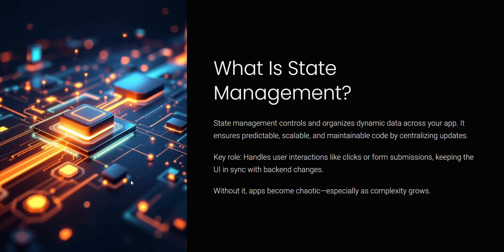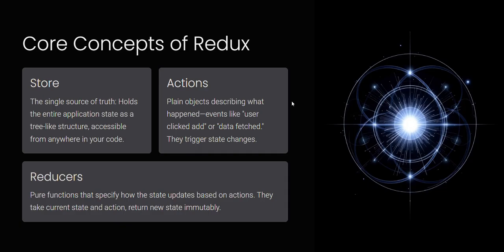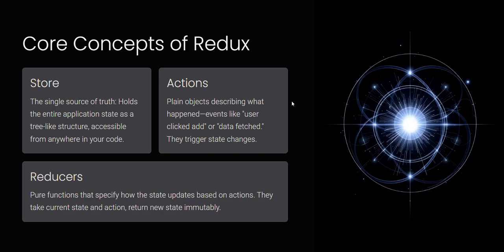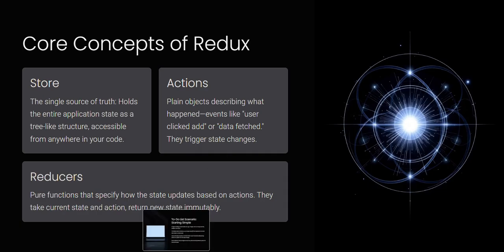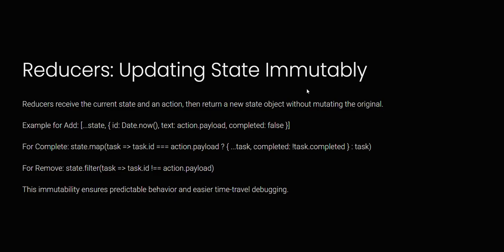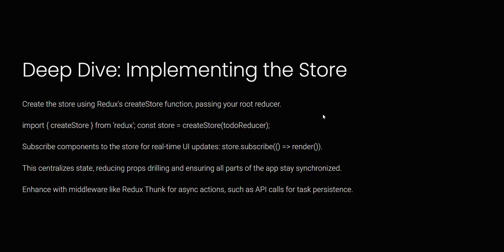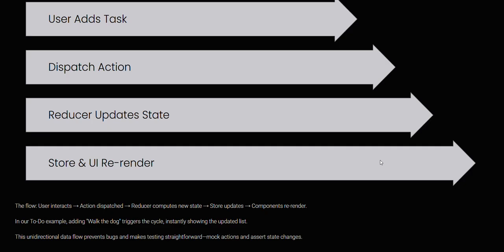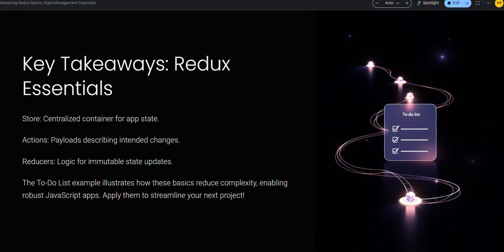29. REDUX BASICS (STATE MANAGEMENT)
Understand Redux and its role in large React applications.
Learn about store, actions, and reducers.
Implement global state management step by step.